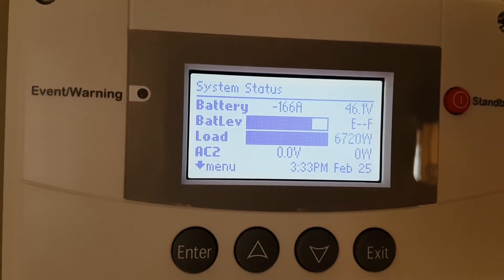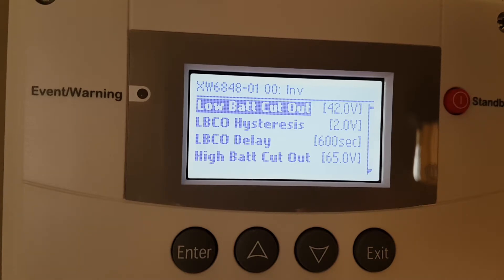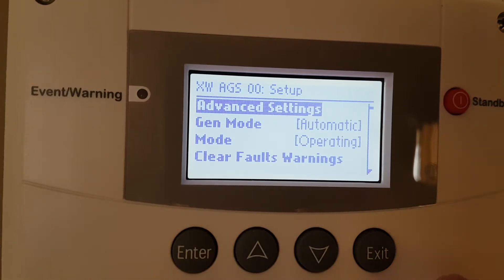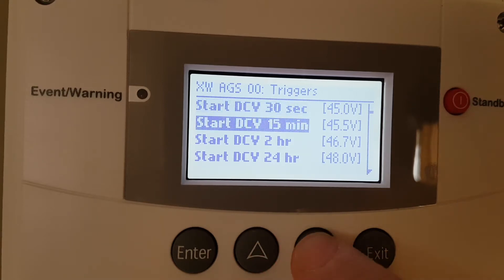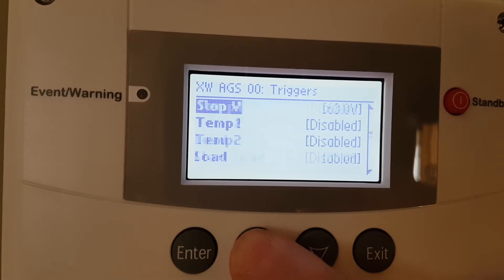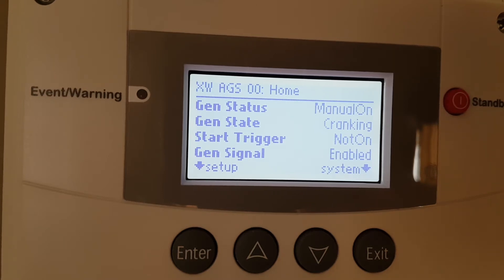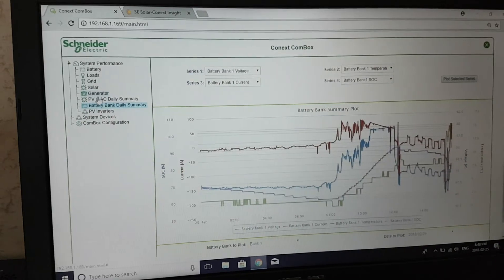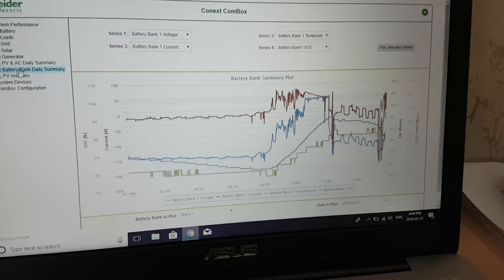Schneider conext inverter understanding the AGS automatic generator start.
Conext AGS, genset start, inverter